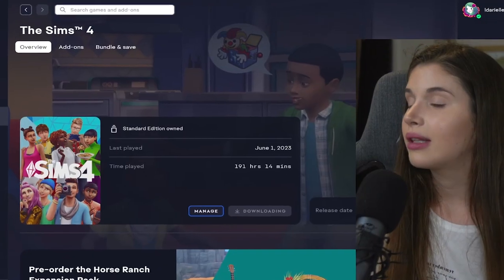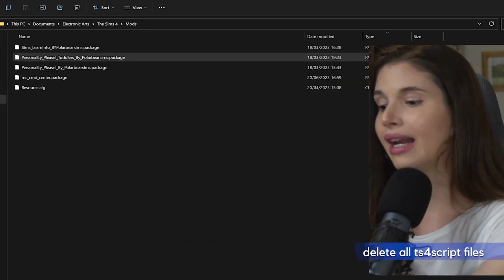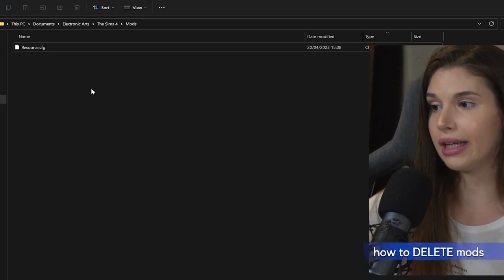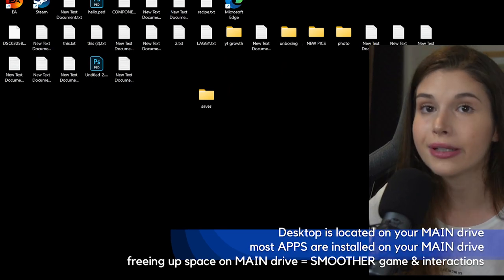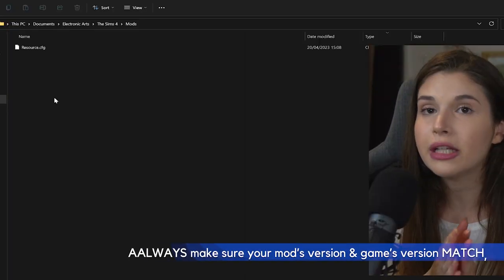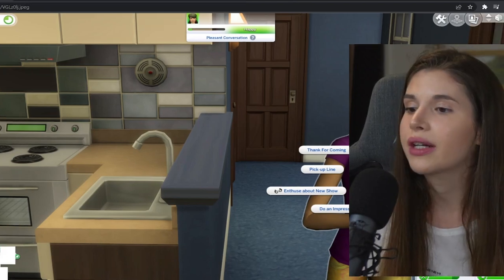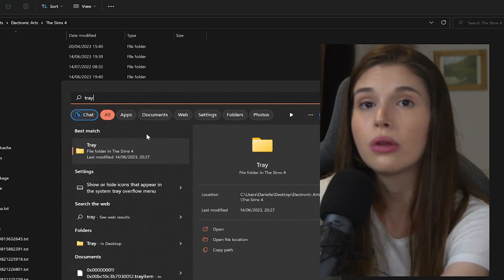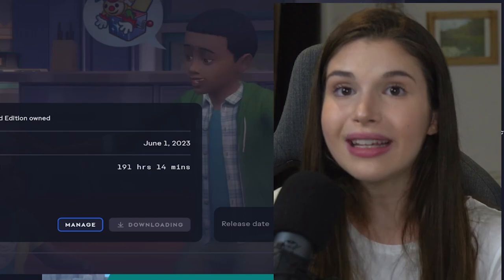ALL Sims 4 Menus WILL 100% Work😱interactions, pie menu delay/glitch, menu bar messed up/disappeared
ALL sims 4 menus will work! We can fix fix sims 4 interactions, pie menu, menu bar messed up/disappeared!

// The #1 Tip That Will Fix Your Sims 4 BUTTONS (UI green, messed up, disappeared, not showing)
// THIS Will Work Like MAGIC! 😱 EA App Fix (EA app not working, updating game) for Sims 4